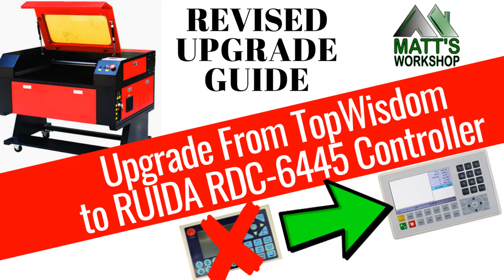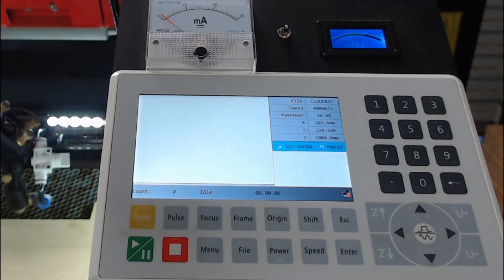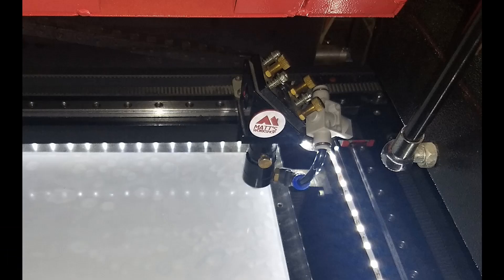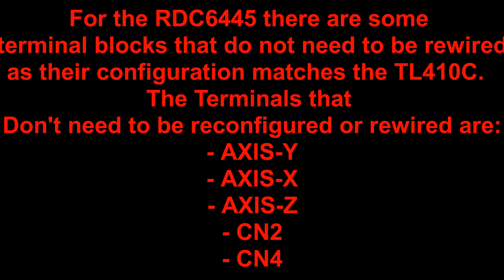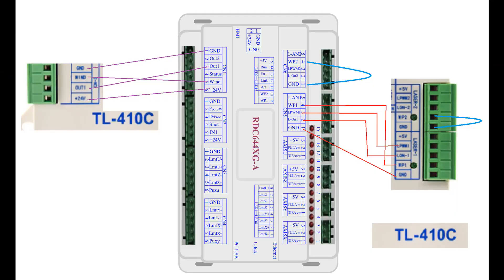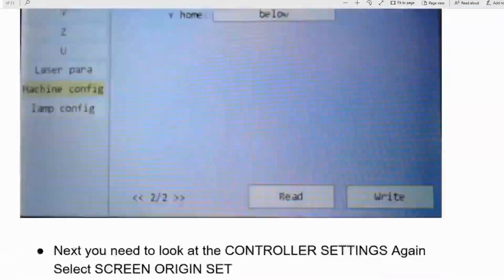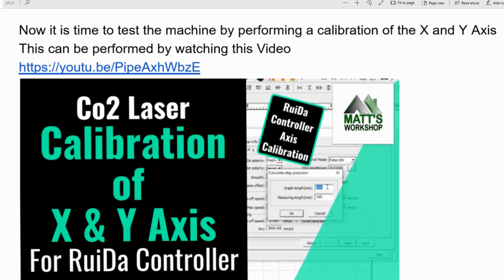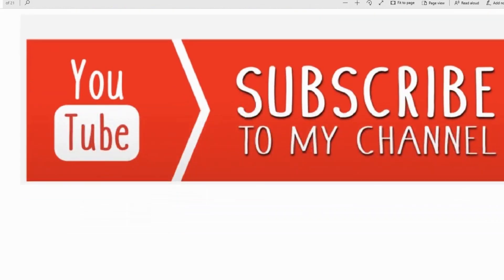Revised Upgrade Guide From TopWisdom to Ruida for Co2 Laser Machine.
G’day, This guide is for Upgrading From TopWisdom Controller TL410C to the Ruida RDC6445, however this can be adapted to the Ruida RDC 6442 and Trocen 708 Series.

The PDF Document with all the configuration settings for the Red & Black Chinese Laser with a work area of 700x500mm is discussed in this Guide.
(Please Note: This can also be adapted for use with other cutting area sizes, and settings are used to help with initial setup only and will need to be fine tuned to your specific machine, The Trocen 708 Series Configuration settings are NOT discussed in the PDF Guide)

This Guide Could Help You Upgrade The Controller On Your Laser Machine !!
Purchase Upgrade Guide Here (PDF Format) -

A LIST OF UPGRADE PARTS I USED CAN BE FOUND

Lightobject LSR-EP4 CO2 Laser Eyes Protection Glasses/Goggle, 10600 nanometer

Purchase a RDC6445
or RDC6442
Purchase an Ultimate Air Assist Kit